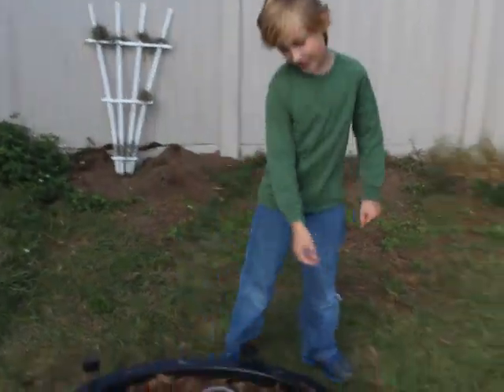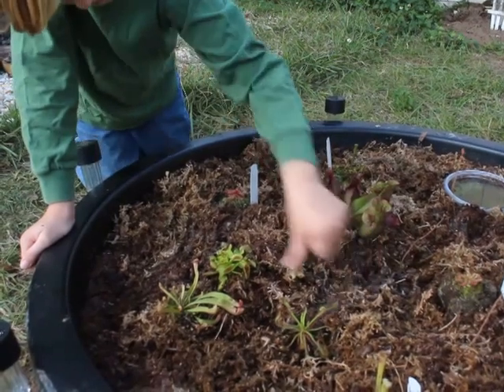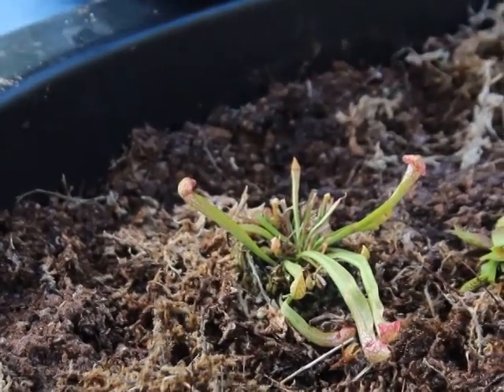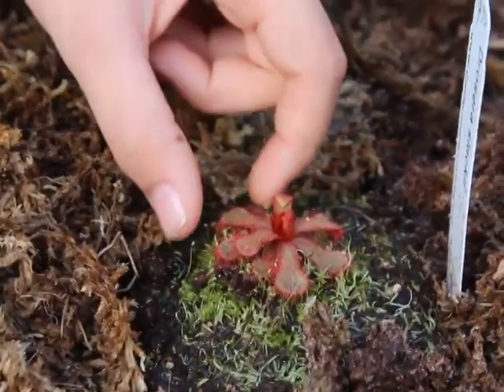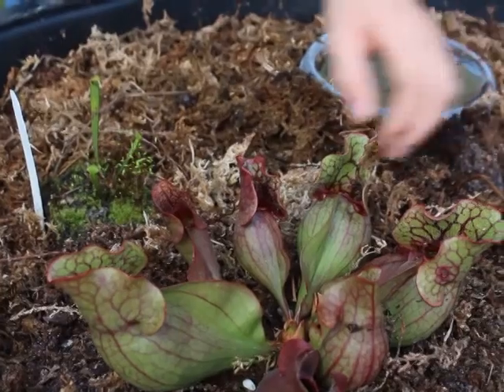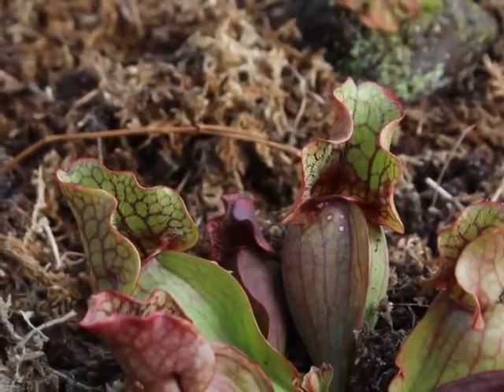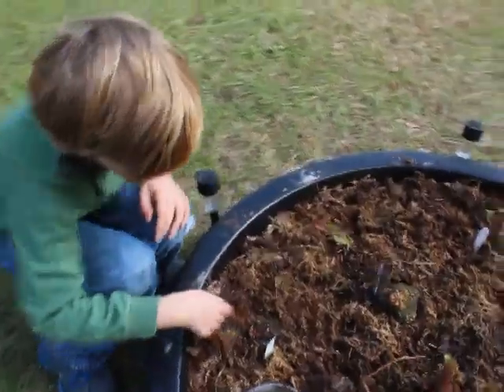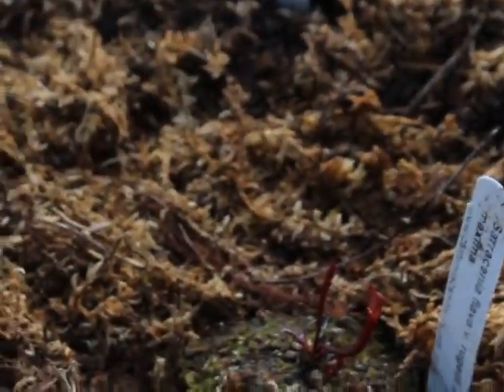Carnivorous Bog Garden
Carnivorous Bog Garden.  Several species of carnivorous plants, soil ,& watering, described. Venus Flytrap, Bladderwort, Pitcher Plant, Sundew, etc
** UPDATE:** 7 years later. as of March 2021, he is now 16 years old and his bog garden is thriving. :-)